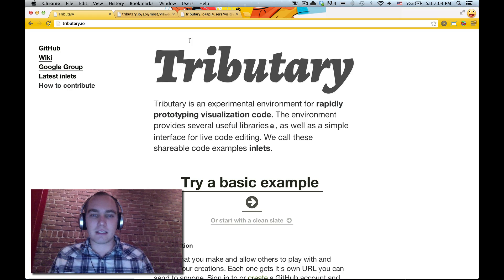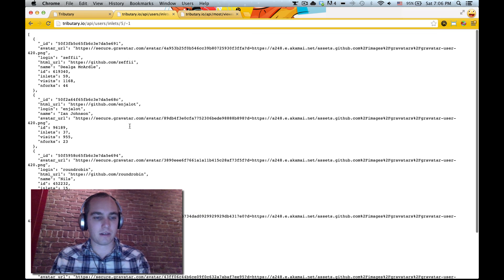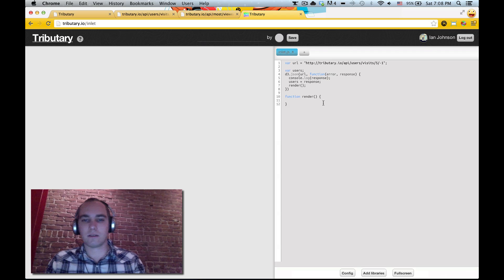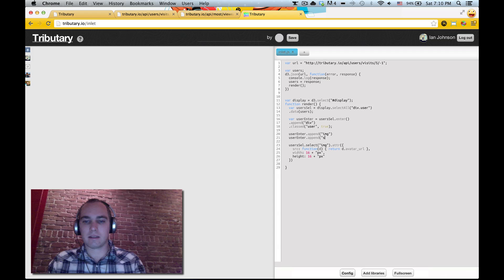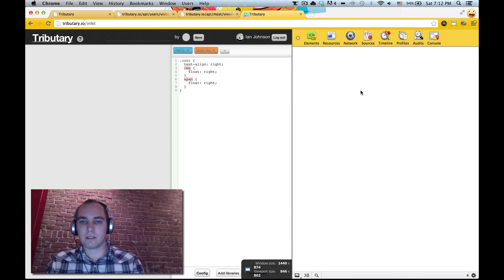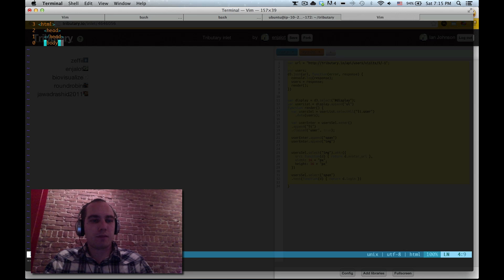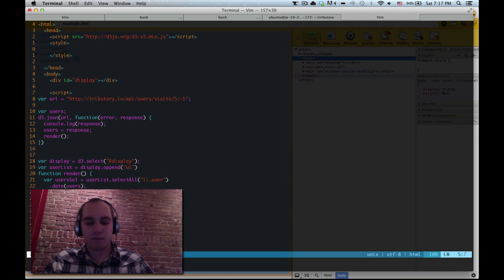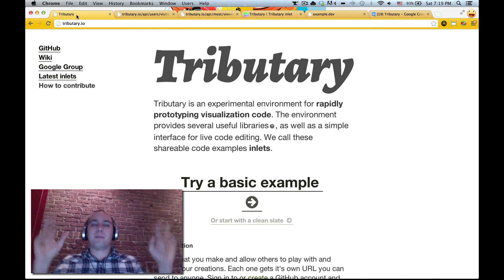[prototype: 01] the prototype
I take you through my process of prototyping a data visualization in Tributary and pulling it into a standalone webpage (Tributary's homepage in this case!)

track: macklemore - thrift shop